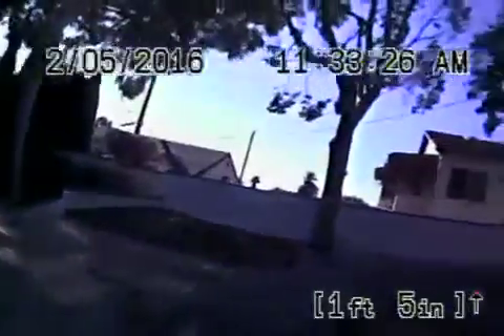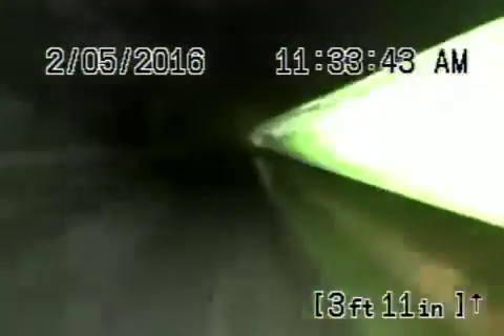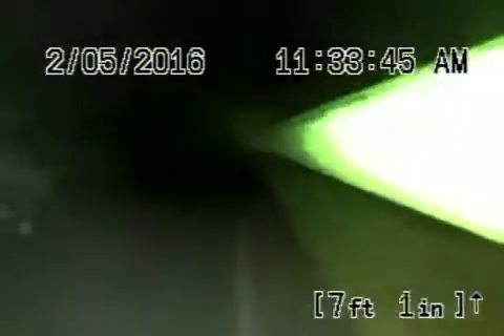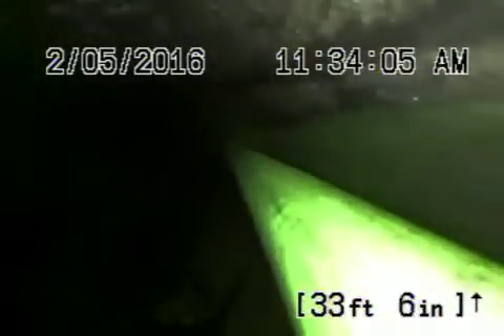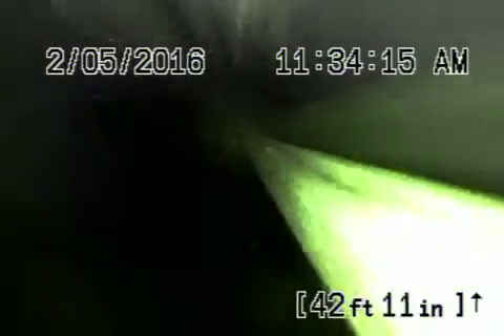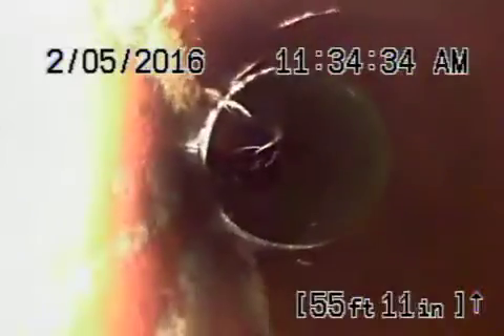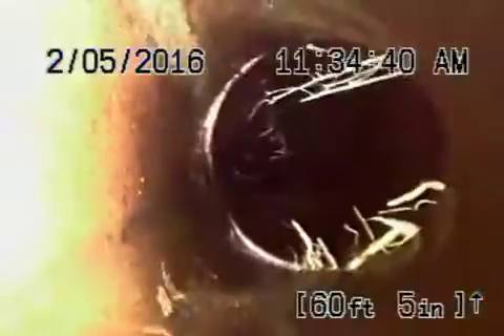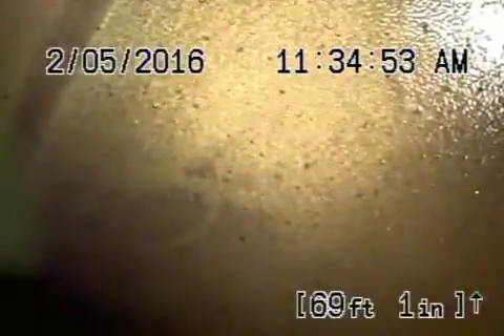4830 Angeles vista blvd LA